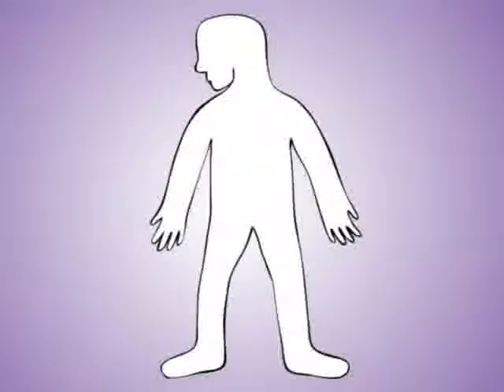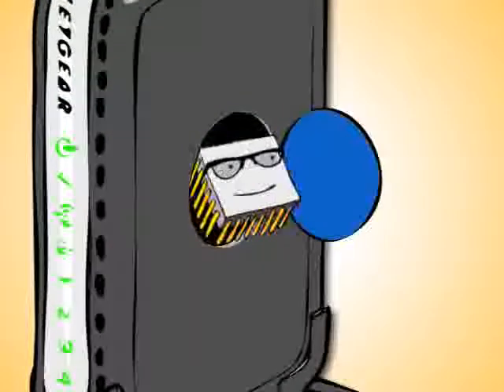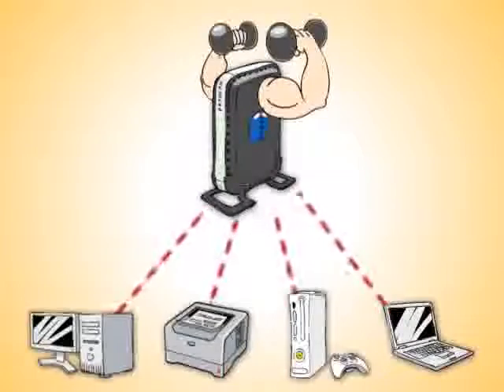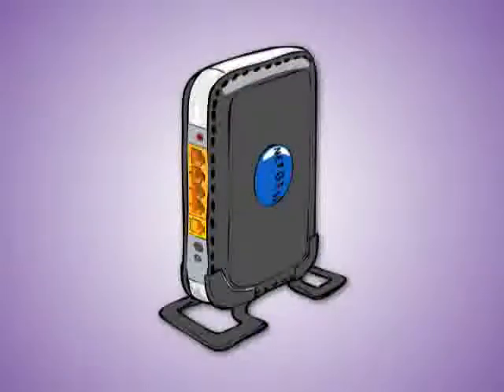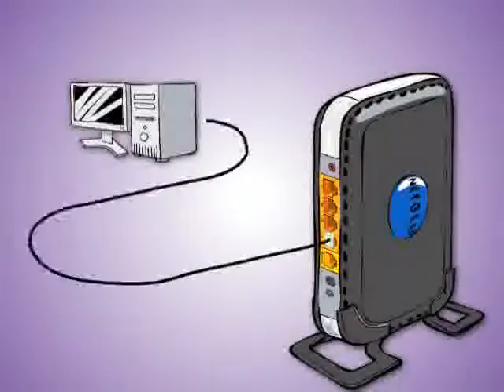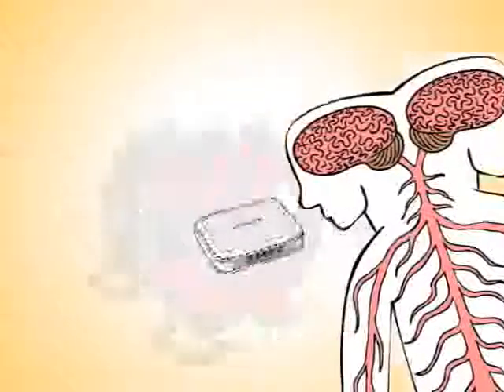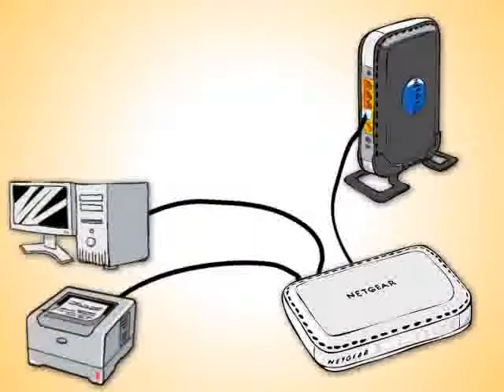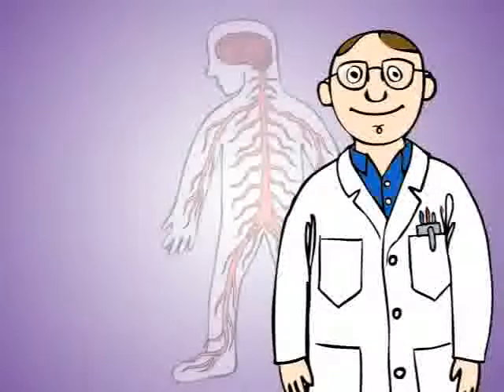Networking - netgear.com - nutintuit.com.flv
a funny cartoon video that explain you what a network is and what's the job of the more common units